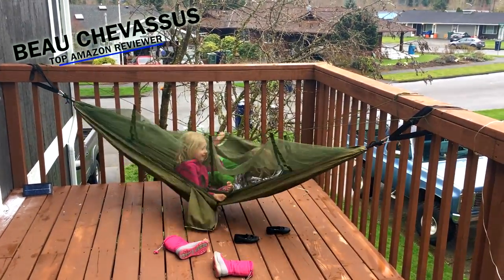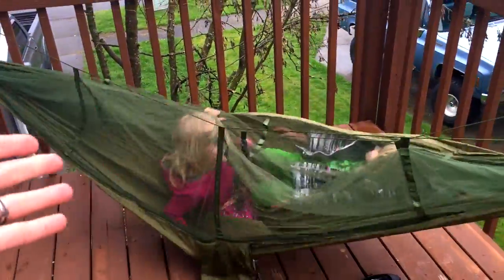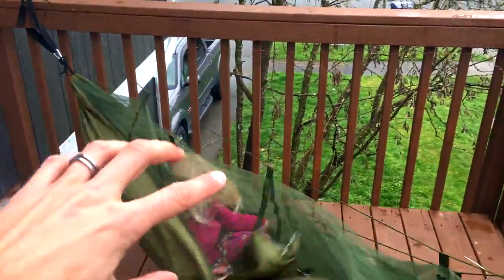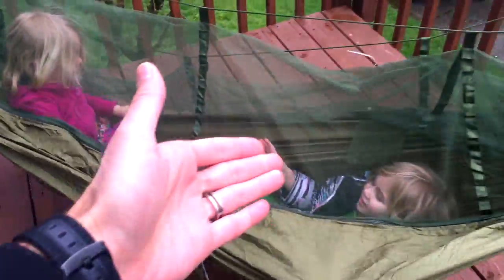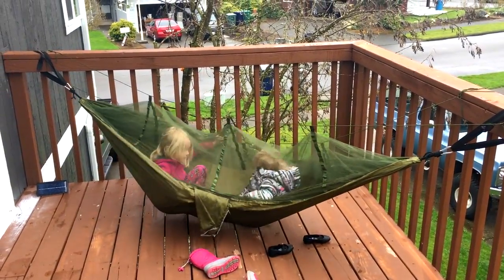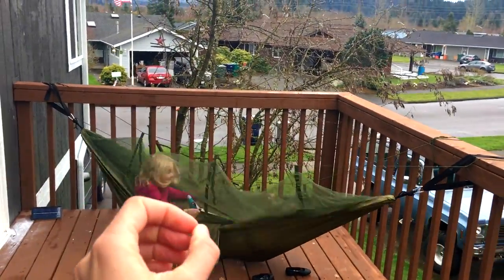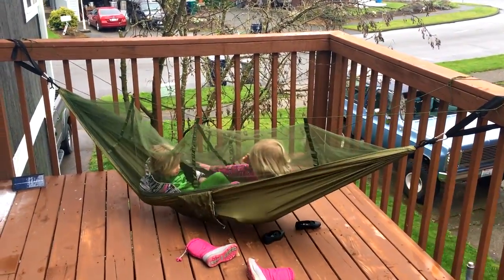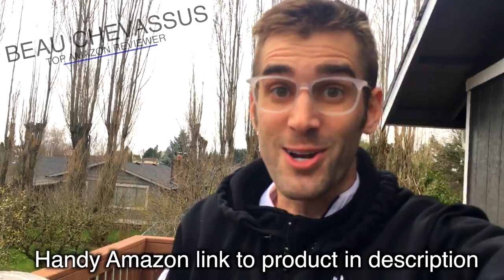★★★★★ - Camping Hammock, Rusee Mosquito Net Outdoor Travel Bed - Amazon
Sweet little tent and hammock combo.
It totally kept the bugs and mosquitos off of me while doing mission work through Knok Studio.
It comes with all the straps you need for basic setup.